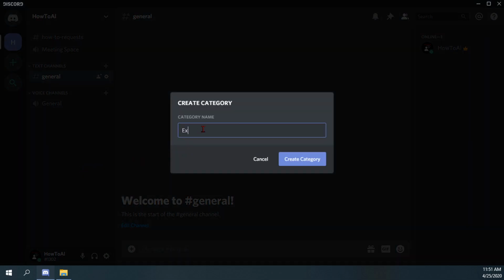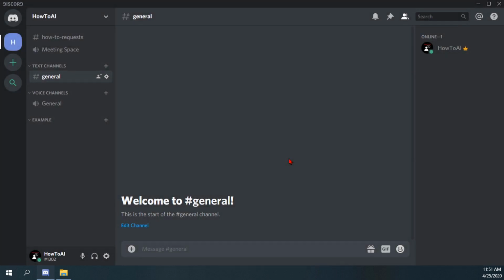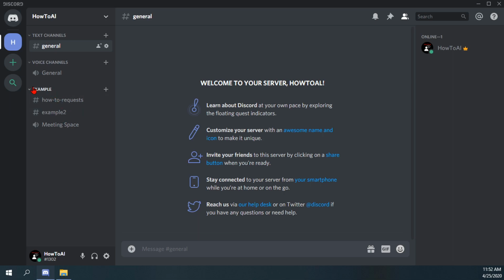How To: Add Categories in Discord